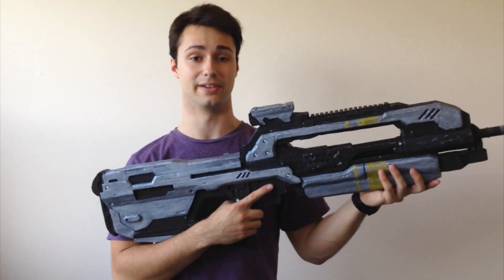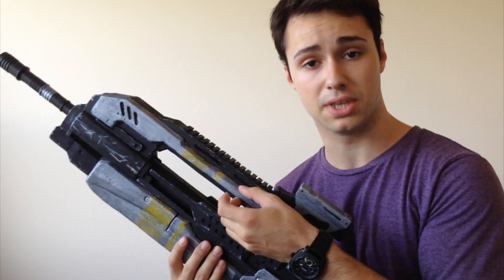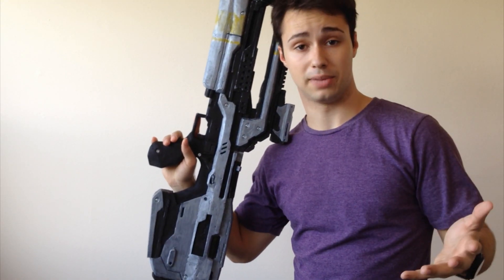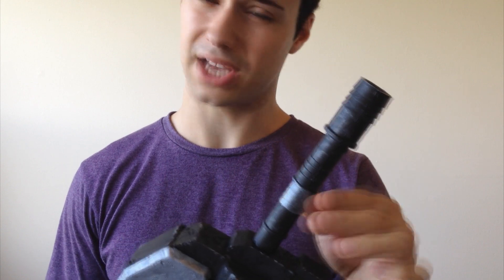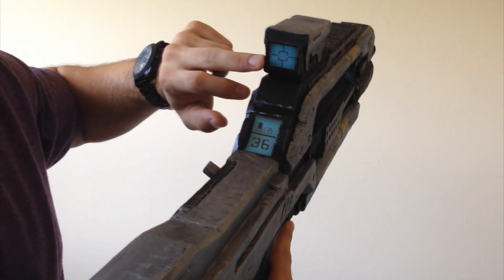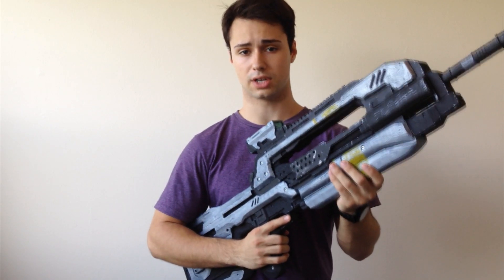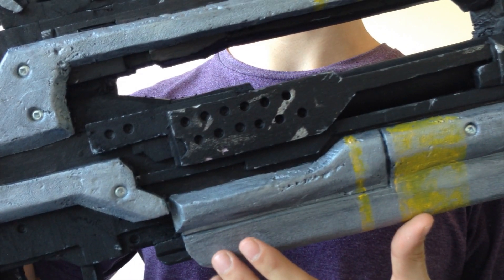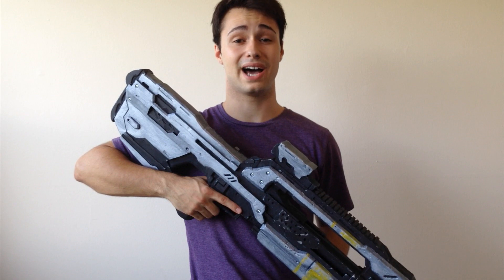Making a Halo 4 Battle Rifle - Maynew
I present to you my Halo 4 Battle Rifle!